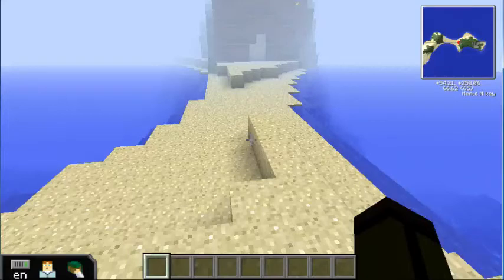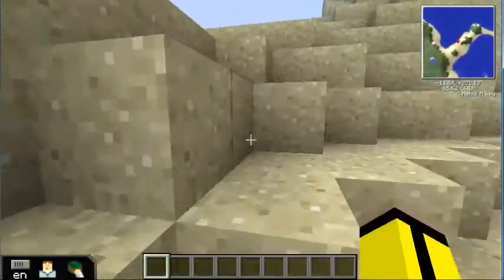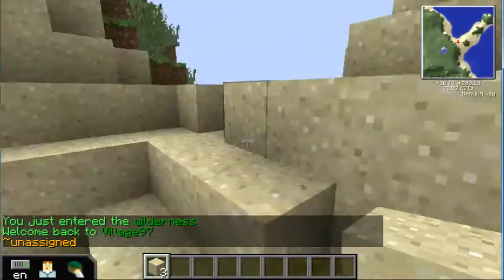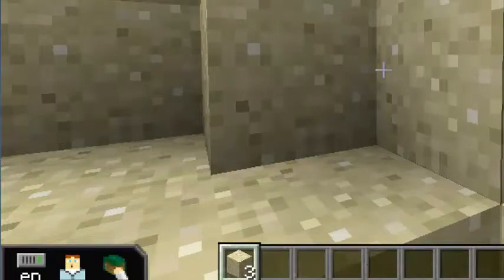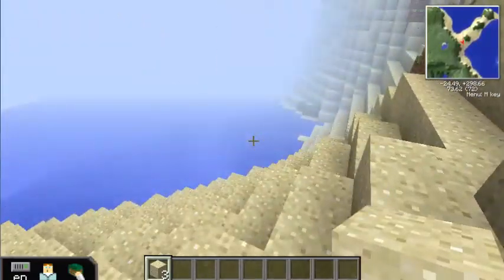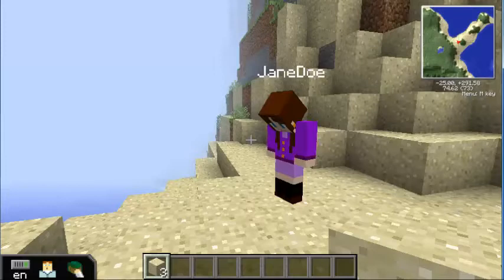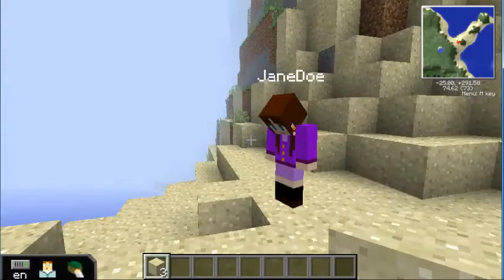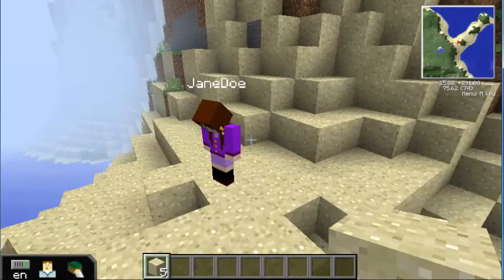MyTown Tutorial Video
A short tutorial that demonstrates to students how to use the most basic functions of the MyTown Mod for Minecraft or MinecraftEDU.

The videos show how to create a town, elevate it to a village, invite friends to work together, and set a home location.